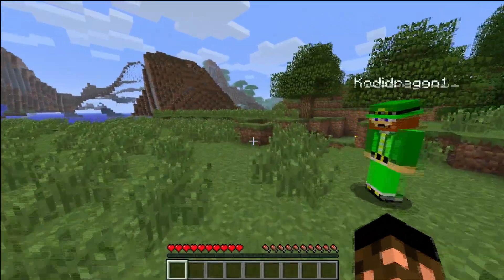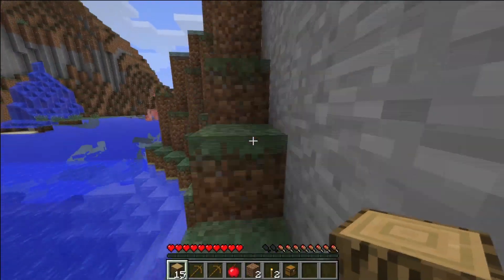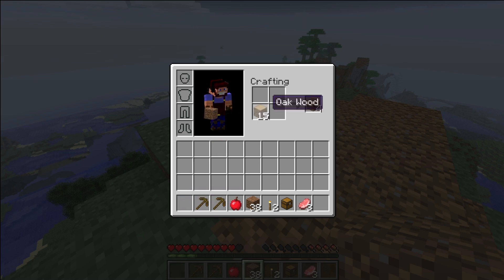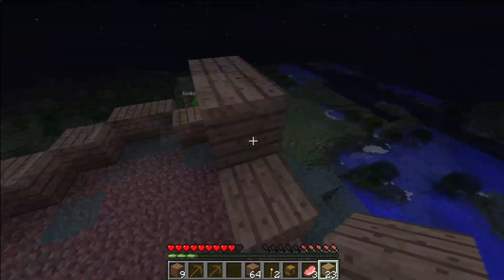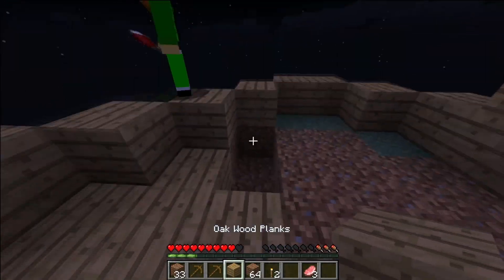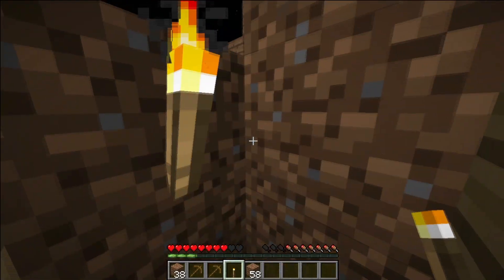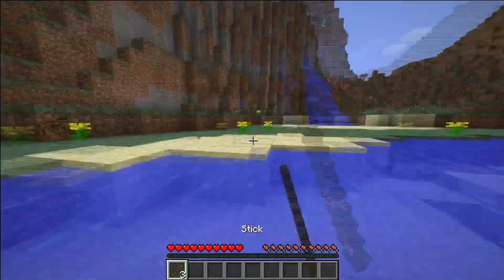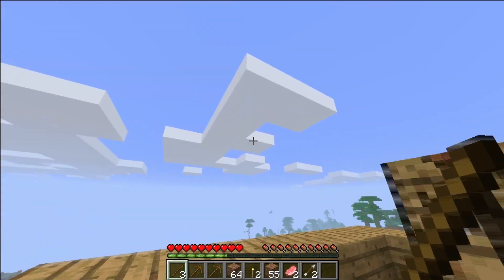Lets Play Minecraft ep.1 W/Joel and Kodi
First episode of Minecraft enjoy!